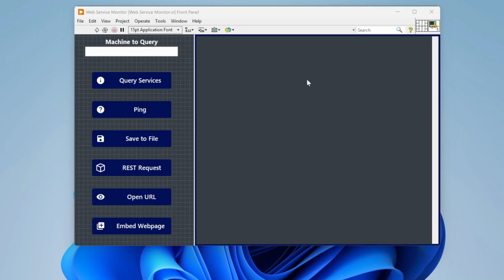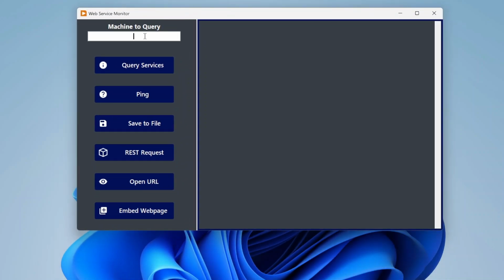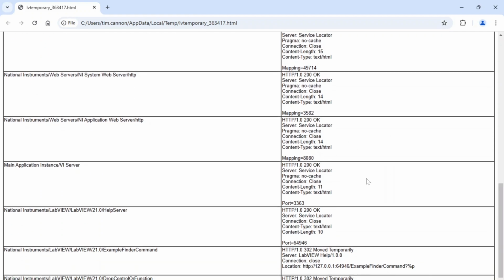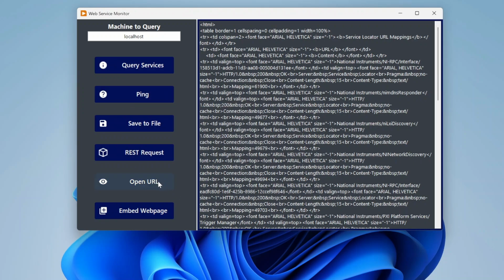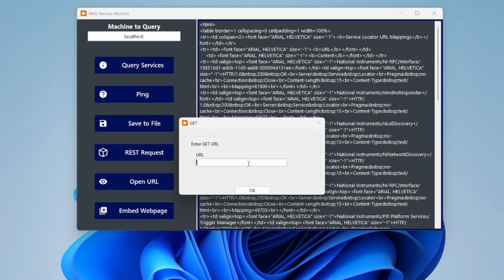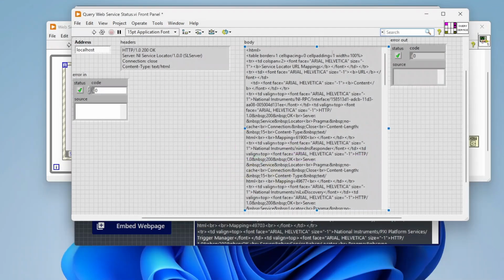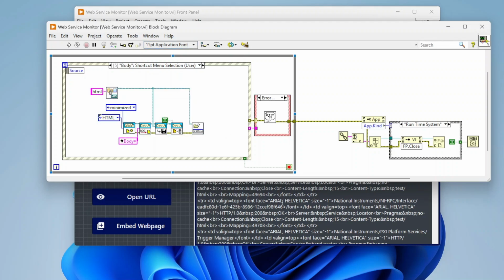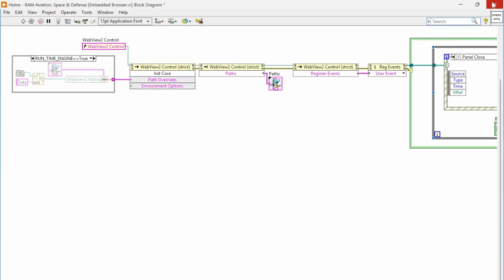LabVIEW Web Service Monitor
In this video, we introduce the LabVIEW Web Service Monitor, an open-source tool designed to help developers check the status of web services and test HTTP requests directly from LabVIEW. Whether you're developing web services or integrating third-party APIs, this tool is perfect for ensuring your services are running smoothly and responding correctly.

What you’ll learn in this tutorial:

-What is the LabVIEW Web Service Monitor? An overview of the tool and how it simplifies web service testing and monitoring.
-Setting Up the Web Service Monitor: Step-by-step instructions on installing and configuring the tool within LabVIEW.
-Testing HTTP Requests: Learn how to send GET, POST, and other HTTP requests to web services to verify their status and responses.
-Monitoring Service Health: How to continuously monitor the availability of web services and detect potential issues.
-Real-World Use Cases: Explore practical applications, such as testing REST APIs, monitoring IoT devices, or validating cloud services.

Whether you're an experienced LabVIEW developer or just getting started with web services, this tool provides a straightforward way to monitor and test your services in real-time.